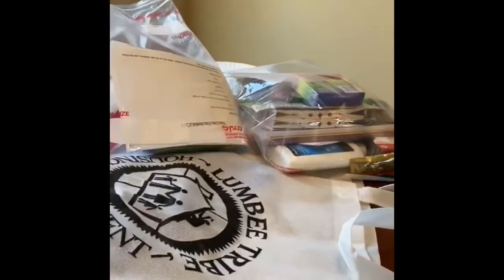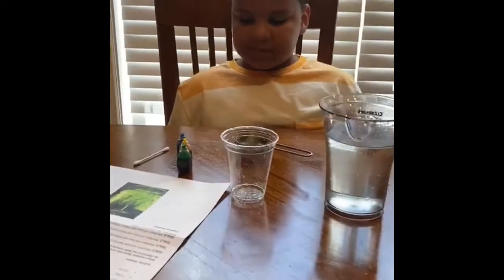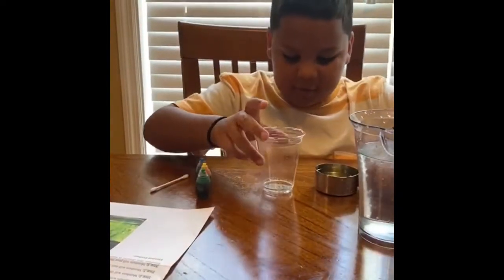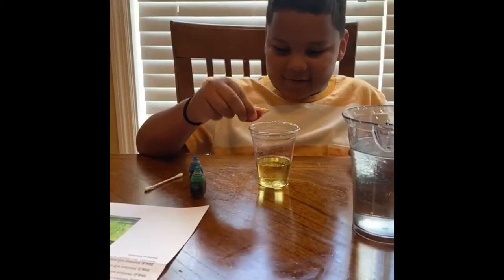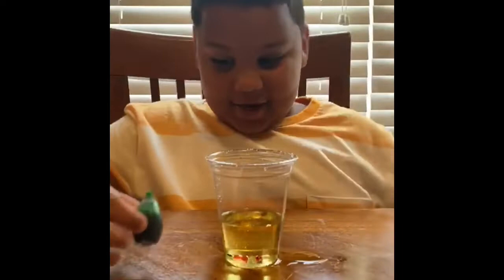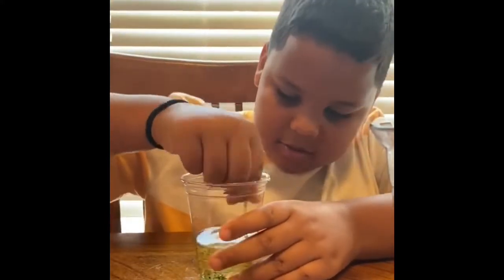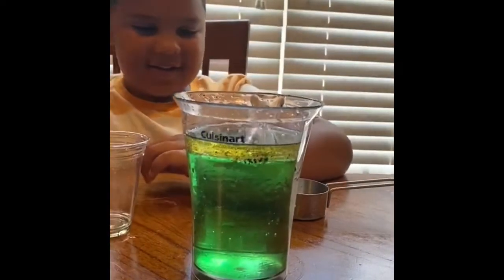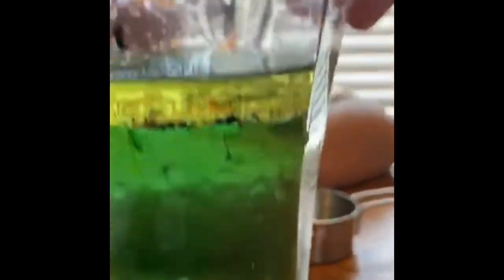Lumbee Tribe Educational Activities - Colorful Rain in a Glass lesson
In conjunction with the Drive - Thru COVID-19 Testing, the Lumbee Tribe of N.C. is distributing FREE activity and educational supplies for children. The supplies are being distributed to test participants at each of the (11) testing sites throughout Robeson County. This video includes illustrations by Grace Deese Oxendine and 6-year-old Boston Oxendine, who completed the Colorful Rain in a Glass lesson. Boston is in the 1st grade. These activities are coordinated by the Lumbee Tribe Boys and Girls Clubs.